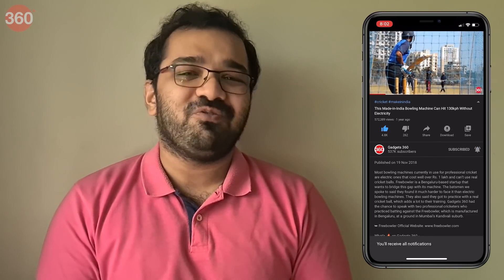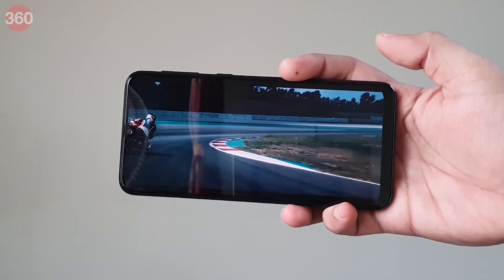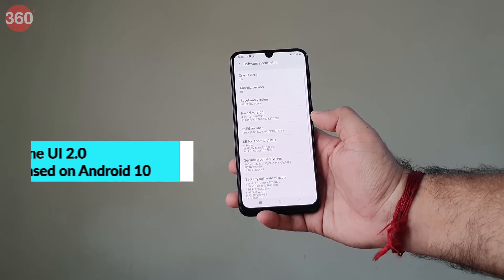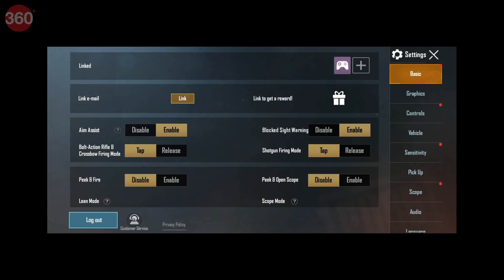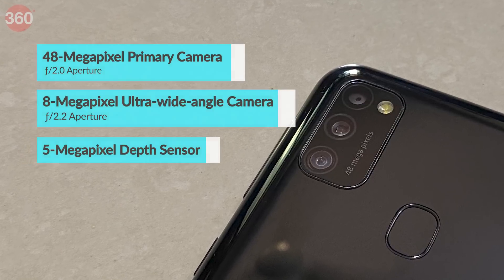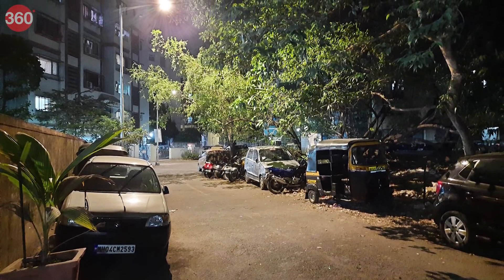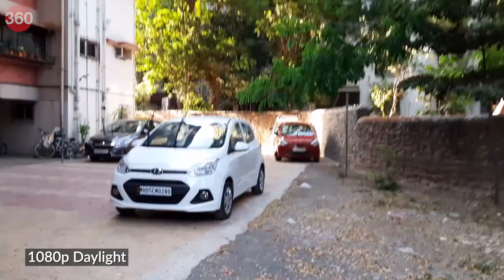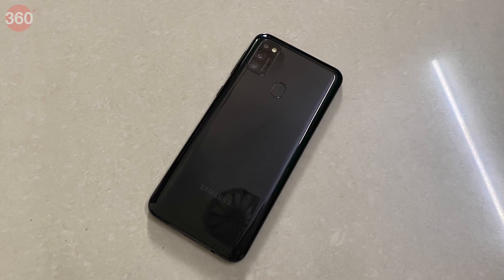Samsung M21 Review: Can It Take on Redmi Note 9 Pro, Realme 6?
Samsung M21 price in India starts at Rs. 12,699 on Amazon and Rs. 13,199 on Samsung.com. The Samsung Galaxy M21 features a massive 6,000mAh battery and a lovely display. Are these features enough to give the M21 the lead over the Redmi Note 9 Pro or Realme 6? Watch this video to find out.

0:00 Introduction
0:42 Samsung M21 display
1:43 Samsung M21 software
2:15 Samsung M21 performance
2:35 Samsung M21 PUBG Mobile
3:00 Samsung M21 battery life
3:20 Samsung M21 camera review
5:10 Samsung M21 pros and cons
5:25 Verdict